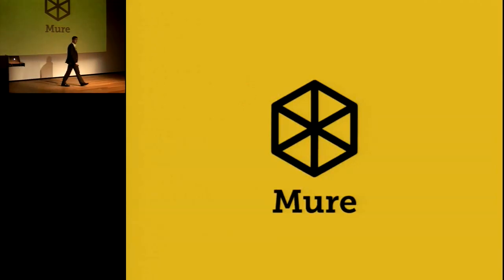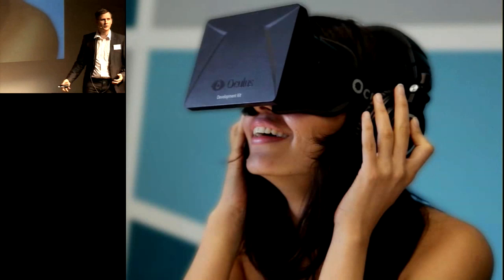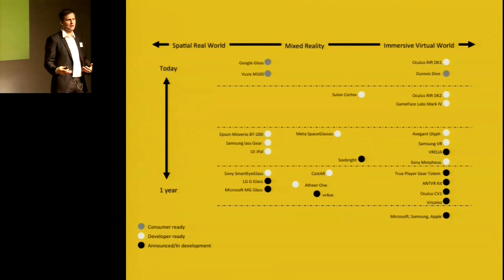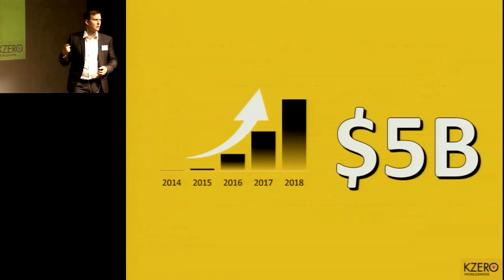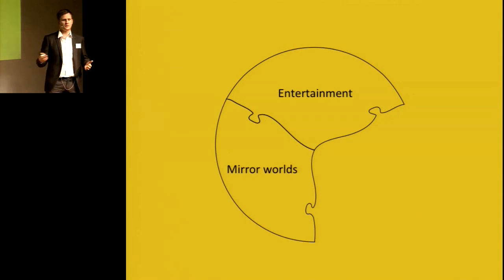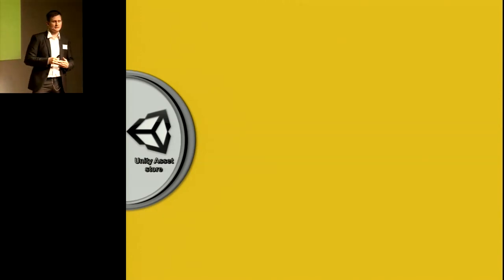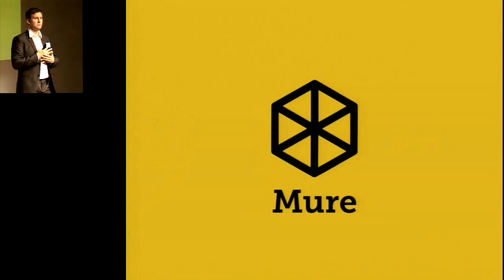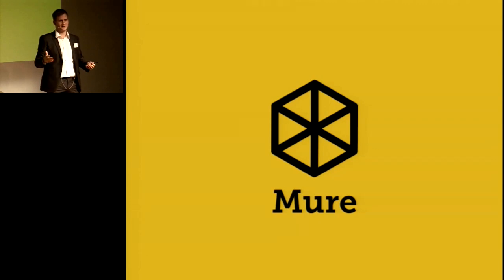Mure VR - Startup Reykjavik Investor Day 2014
Kynning MURE VR á fjárfestadegi Startup Reykjavík 2014.
ATH. Hljóð og mynd geta mögulega ekki farið fullkomlega saman.